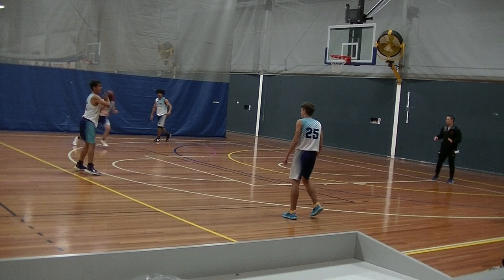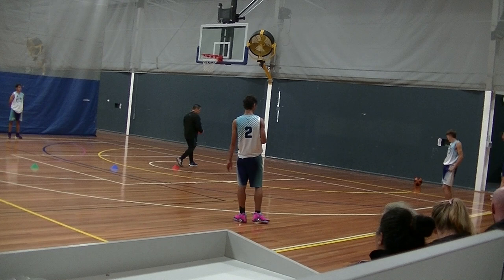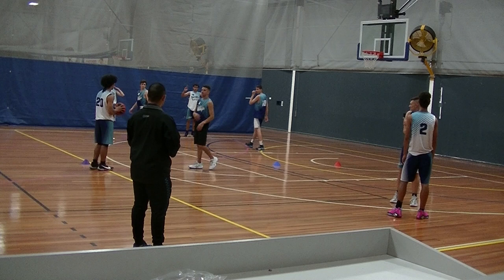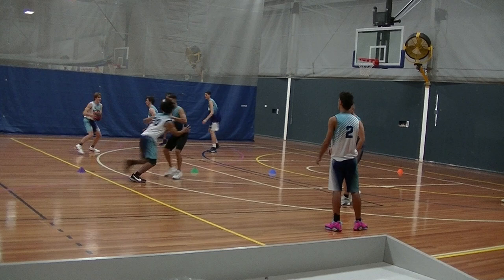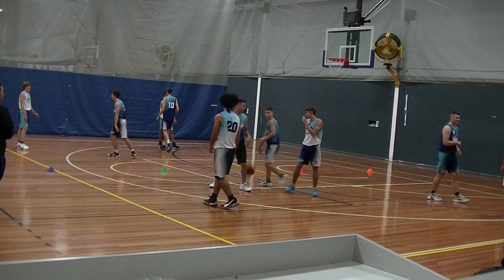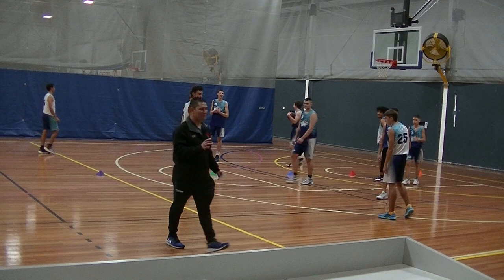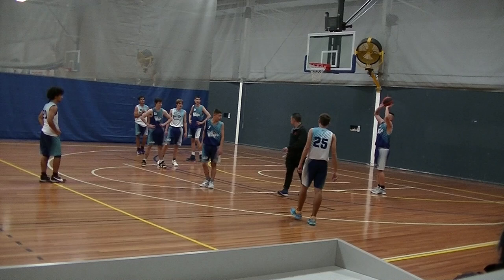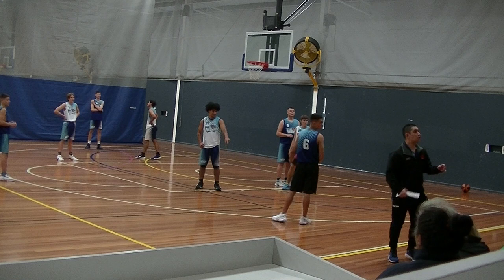5 Out Motion, 5v5 Variations for Young Athletes - Jarrod Moore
2/3

Jarrod Moore, Basketball NSW's Coach Development Manager, presents on 'Engaging Drills for Athlete & Team Development' as part of the 2021 Basketball NSW Coaches Clinic series.